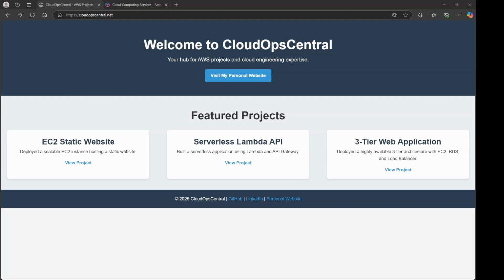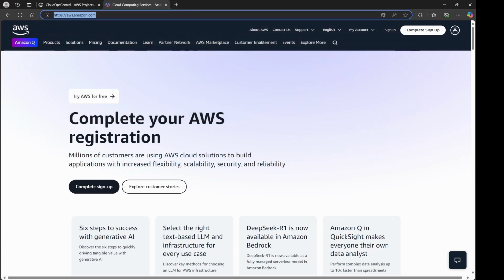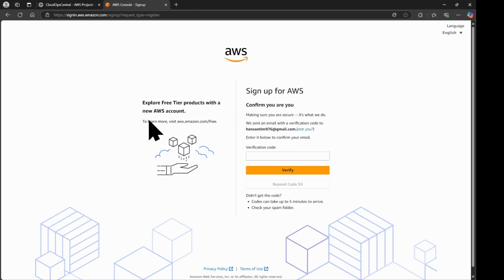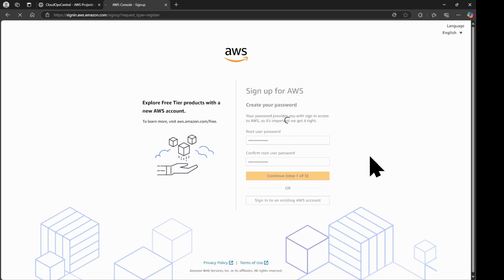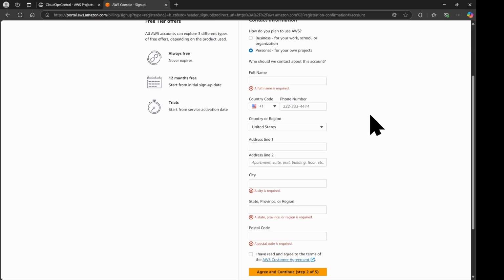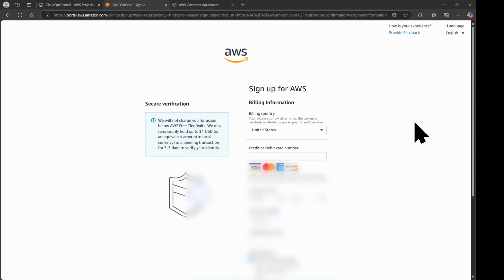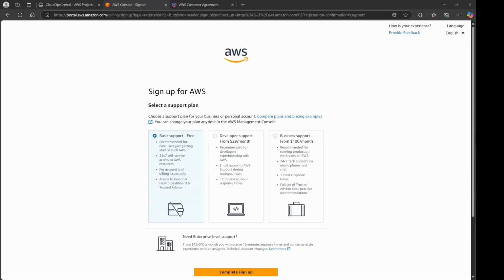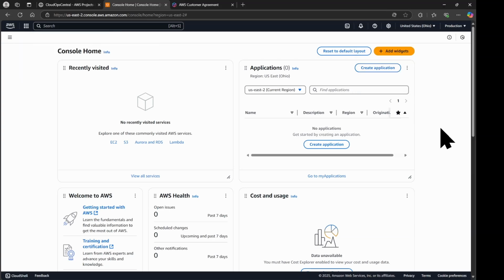1. AWS Account Creation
In this video, I will show you how to create a free AWS account in under 10 minutes.  It is simple and quick.